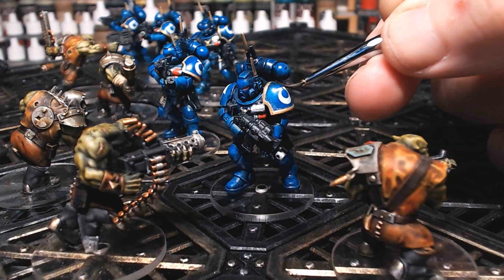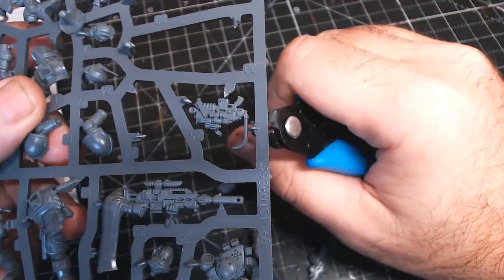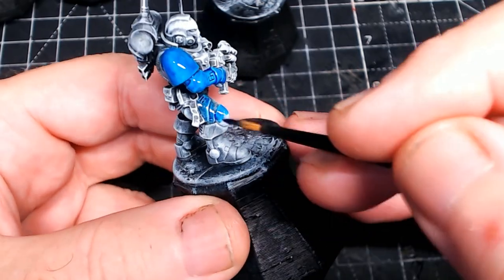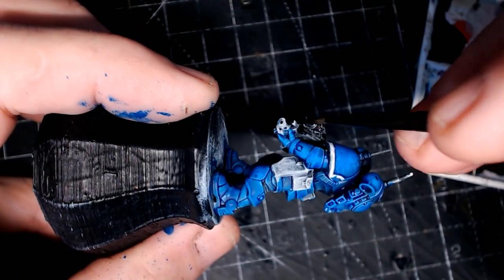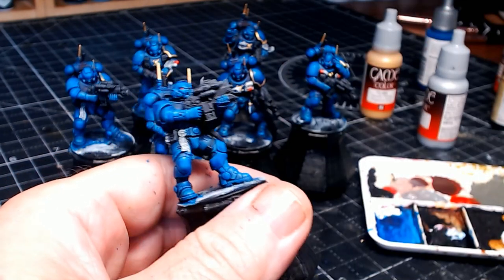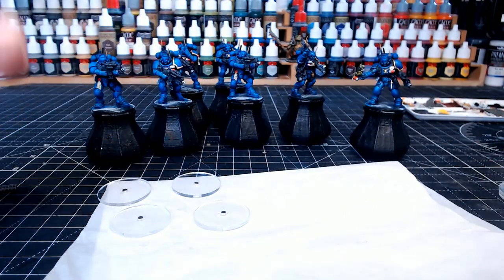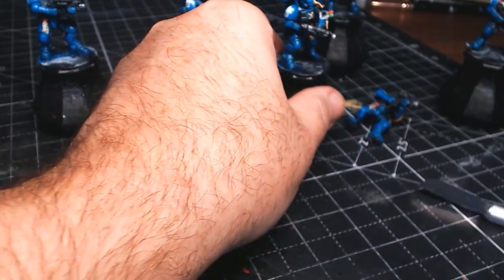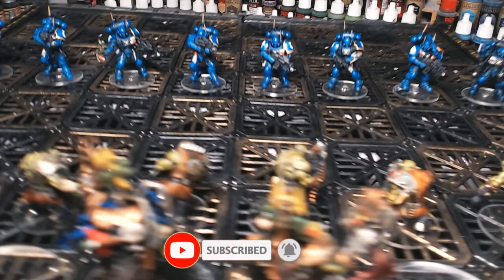How I Contrast Paint Space Marines for my Warhammer 40k Chess Set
I slap chop a bunch of marines for my Warhammer 40k Chess Set, these will make up the pawns to go up against my Ork Kommandos.

00:00 Introduction
00:05 Warhammer 40k Chess Set
00:47 Discount Code CHECKMATE
01:01 Combat Patrol Unboxing
01:34 Modelling Tools Needed
01:51 Snip Away from Sprues
02:06 Tidy Up Mold Lines on Parts
02:30 Drill Out Gun Barrels
03:10 Glue Parts Together
03:49 Miniature Ready for Painting
04:19 Slap Chop Panting Technique
05:17 Magic Blue Speedpaint
06:58 Grim Black Speedpaint
08:39 Painted in Under 2 hours
08:59 Spray Model in Matt Varnish
09:20 Add Decals Transfers
09:56 Fluid 3D Workshop Bases
10:14 Slap Chop Painted Space Marine